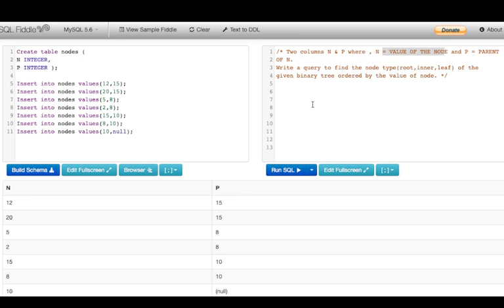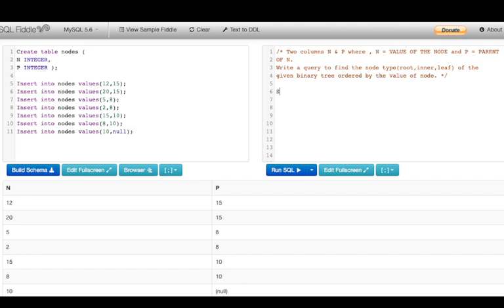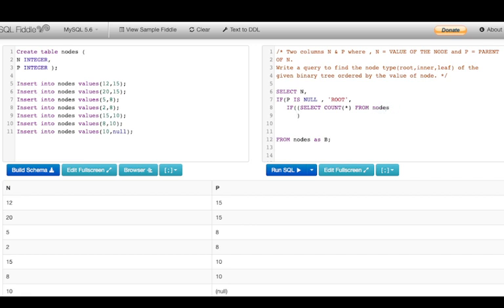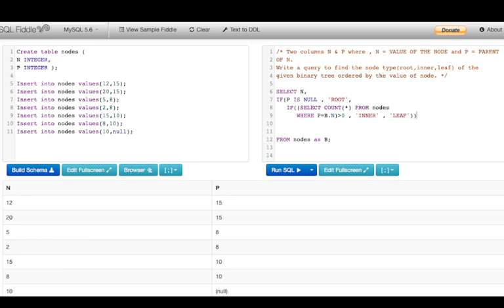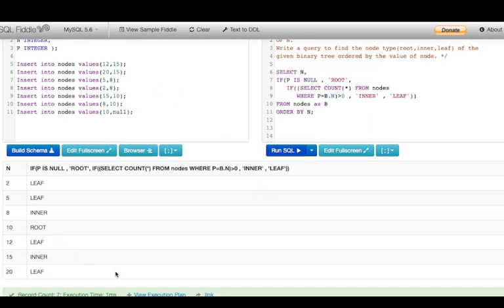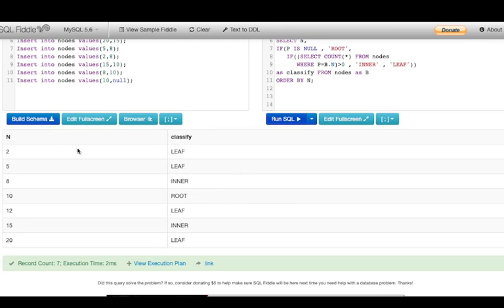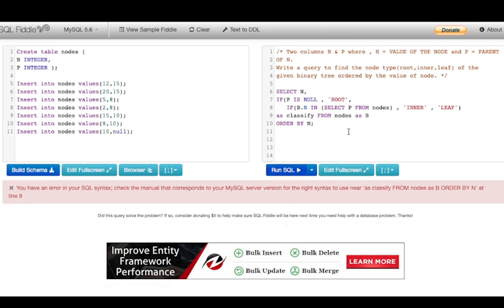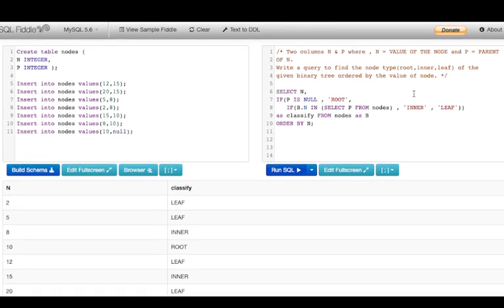Classify Binary Tree In SQL | Part 19 | Data Science Interview Questions | The Data Monk